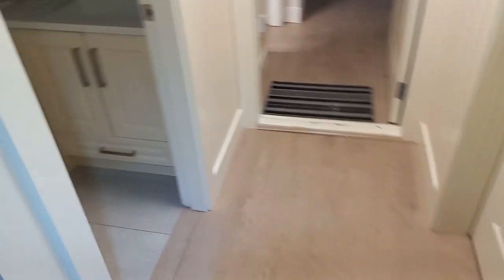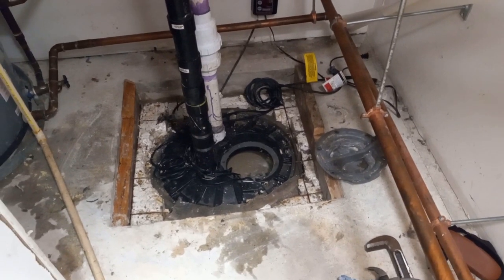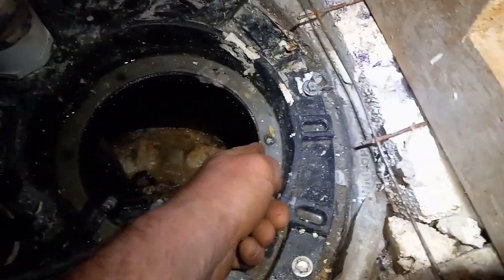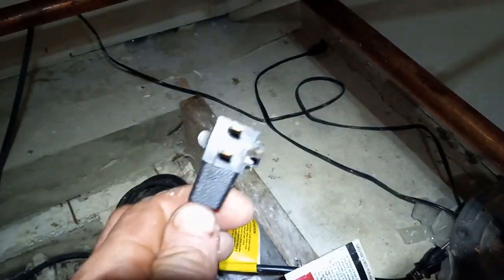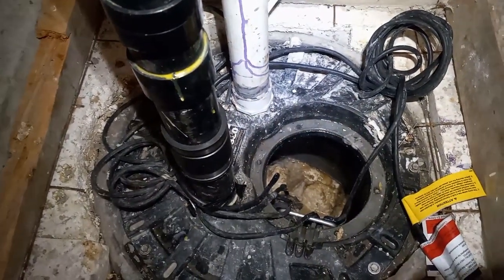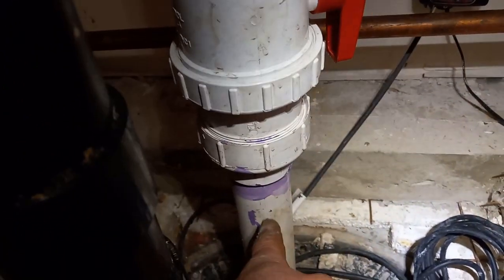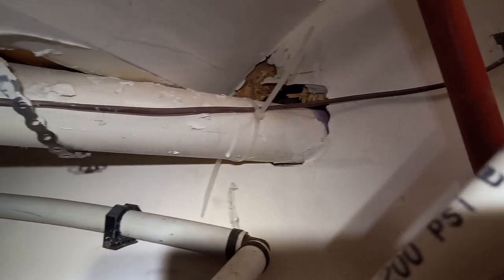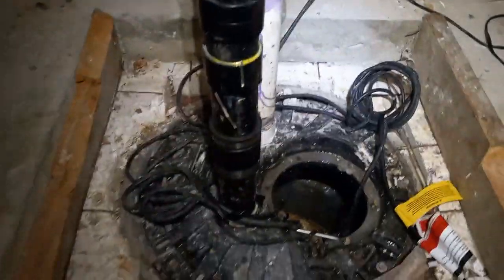Learn to service a sump pump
The sanitary sump pump was not pumping sewage.
I had to fix the problem.
Here is the account of this service call.
Watch the video to learn how to fix a sanitary sump pump problem properly.